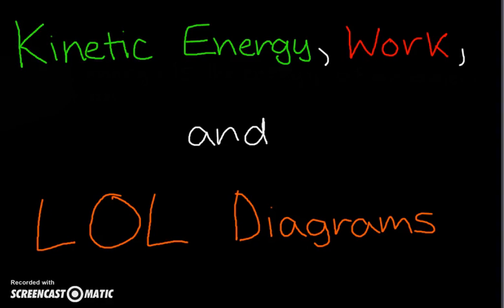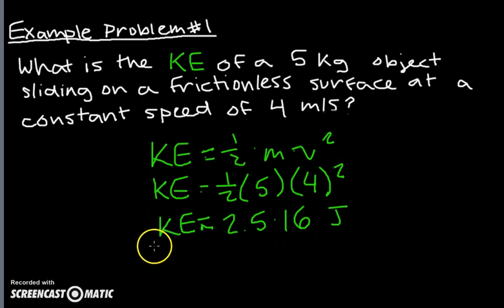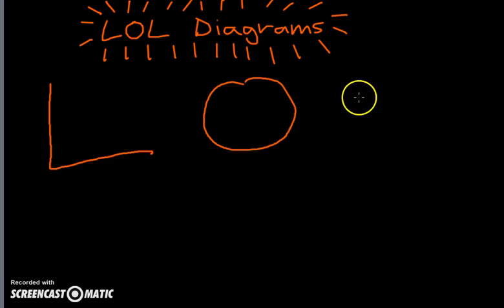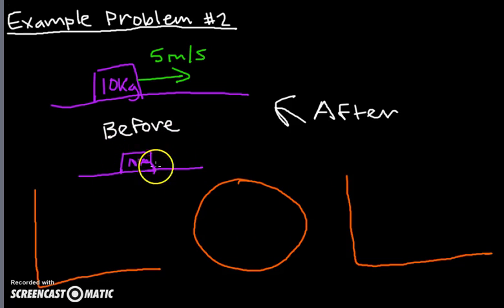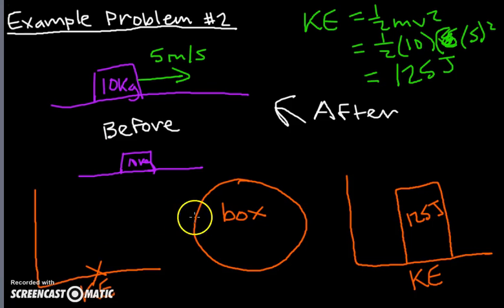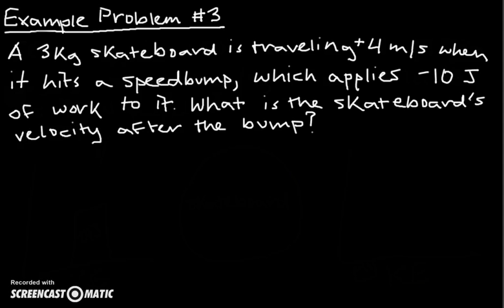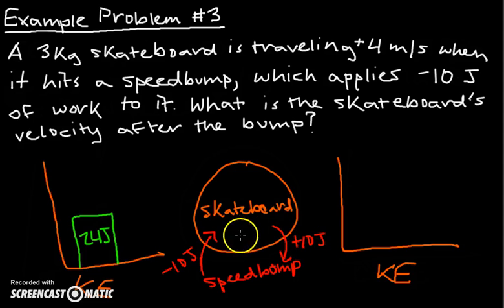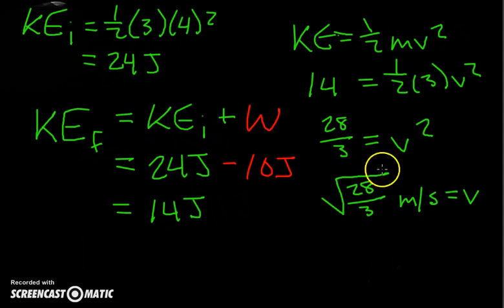Kinetic Energy, Work, and LOL Diagrams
A short lesson on kinetic energy and work in single-object systems geared toward Honors Physics students. This was created as part of my Senior Exit.